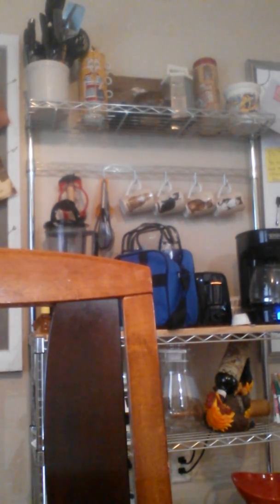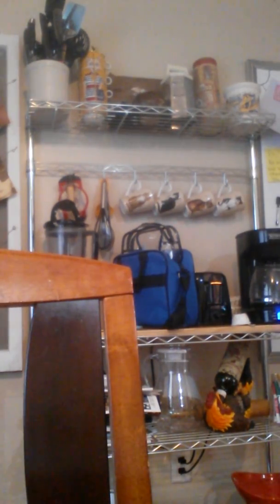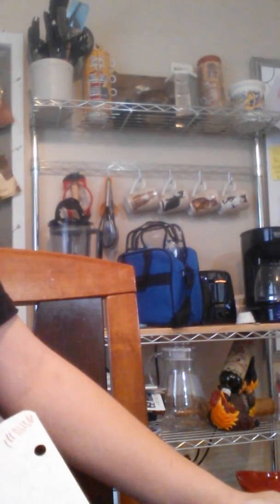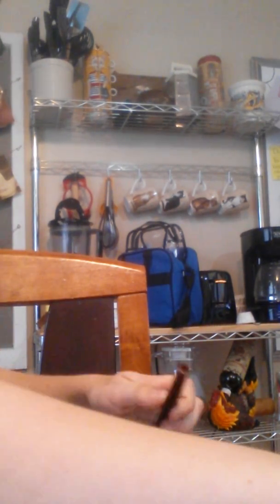Drawing with mom 😀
Fun day